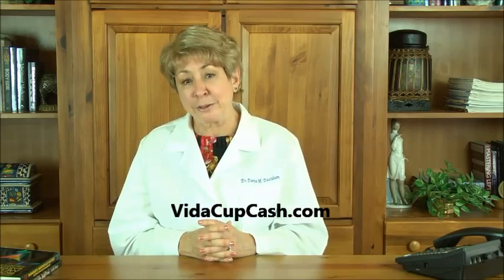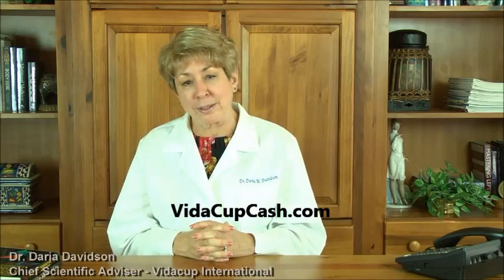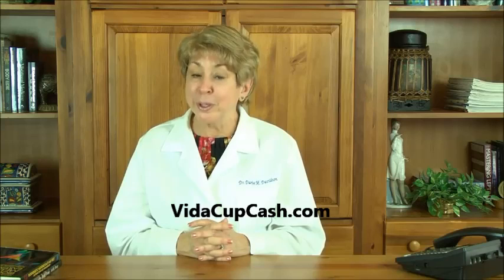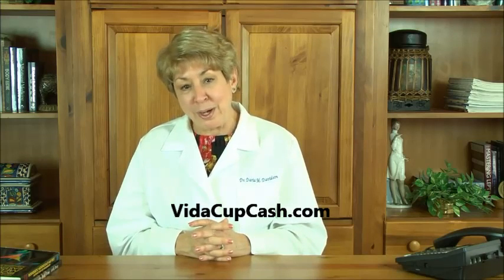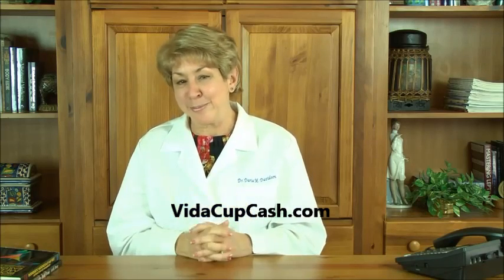Vidacup International H1X1 Super Concentrate Extract Review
Vidacup International H1X1 Super Concentrate Extract is super powerful and a exclusive product for the VidaCup International Company and business opportunity.

Vidacup's products feature proprietary formulations of high-impact, high-quality, functional, instant coffees, teas and other nutritional products. What makes us unique is that all of our formulations will include an extremely potent extract of a specialized strain of the Agaricus Blazei Murill mushroom- highly touted for it's multitude of health benefits and supported by dozens of clinical studies.

Named H1X1TM in the lab, this patent-pending mushroom has much higher levels of beta glucans, enzymes, and other life-enhancing nutrients than many other mushrooms.

Introducing H1X1 Super Concentrate

H1X1 Super Concentrate is a name that does little justice to the incredible health benefits of this wonderful component of every serving of each VidaCup product.  In a brief sentence, it has the ability to make your life better by directly supporting healthy immune function.  It doesn't push your immune system, it fortifies your own capacity to modulate or adjust your natural mechanisms to maintain robust health.  H1X1 Super Concentrate is the newest and most exciting advancement to the continuing story of a remarkable, and patented, hybrid of the acclaimed Agaricus Blazei mushroom, native to the high country of Brazil and known there as "the mushroom of life", a seemingly appropriate name.   The potency and purity of H1X1 Super Concentrate places it in a unique and beautiful class of its own.  Exclusive worldwide licensing rights to this highly potent extract of the H1X1 strain of Agaricus has been awarded to Vidacup.  Here's to your good health, today and everyday!

The Brazilian rainforests are a mystical place. The abundant rain, lush vegetation and limited sunlight create a very unique atmosphere. An atmosphere that is perfect for growing mushrooms, including the Agaricus Blazei.

The Agaricus Blazei is a mushroom that is native to Brazil. It has been used throughout the world because of its amazing medicinal properties. Strains of this mushroom were exported to Japan to be studied and much has been learned about the benefits over the years. But let's go back and get the details of why people were so interested in the Agaricus Blazei mushroom.

Have you noticed how mushrooms pop up in unusual places after especially damp weather? In the rainforest, the trees and foliage are so dense that very little sunlight reaches the ground. So, it is a great place to grow mushrooms. This is especially good news for people in the Peidade region of Brazil.

About 40 years ago, some researchers noticed the natives from the Peidade region had some unusual characteristics. They were healthier than people of similar ages who lived in other parts of the world. And, they appeared to be much younger than people of the same age. The researchers were curious about how the natives were able to have better health and to look and feel younger. They may live to be over 100, but still felt and looked far younger.

The researchers were intrigued and started to try to determine why the Peidade people were in good health and eventually they determined the Algaricus Blazei mushroom had many health benefits for these people.

Once they understood the makeup of the Algaricus Blazei, the researchers started creating a variety of hybrids, to develop a stronger mushroom with even more health benefits. After a number of experiments, they created a hybrid with the Peidade Algaricus Blazei and another from the coast of California. This turned out to be the most powerful combination its called H1X1 and you will want to know more about this mushroom.

While the normal Agaricus Blazei is grown in China and Japan, the patented H1X1 strain of the Agaricus Blazei is grown in Pennsylvania. A very unique feature of this H1X1 â€" is that the H1X1 is tested in order to determine the spores are only 1st or 2nd generation. These spores that are used are stored in locked freezer safes in the US and Europe to protect the original spores that are used for DNA testing. It is important to the company that those original spores are protect so they aren't lost or destroyed.

Recently, scientists and investigators have utilized a new extraction process which yields a more potent and more bio-available form of the life enhancing nutrients within the H1X1 mushroom. Using this newly developed enzyme extraction method produces an even stronger product than the original!